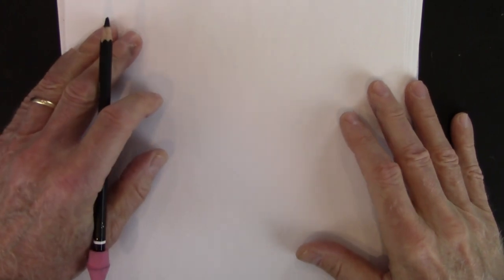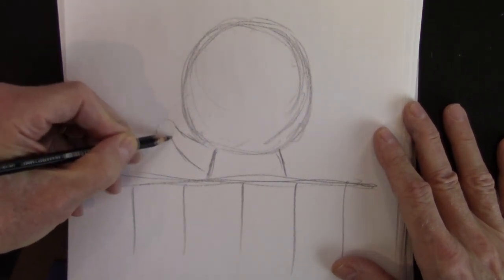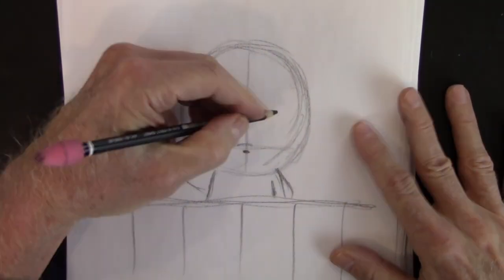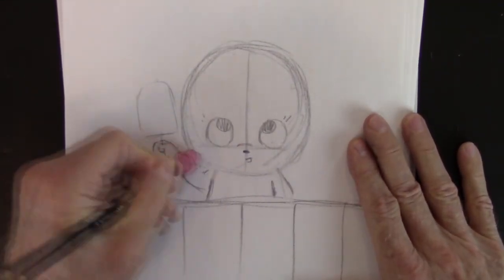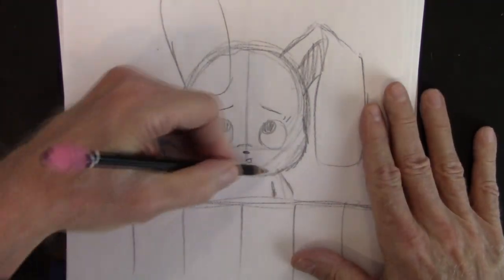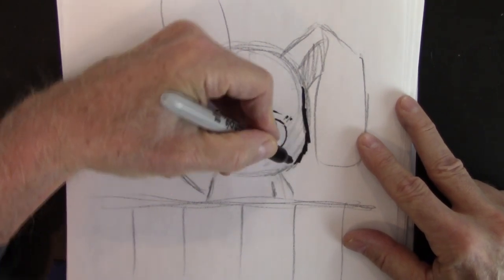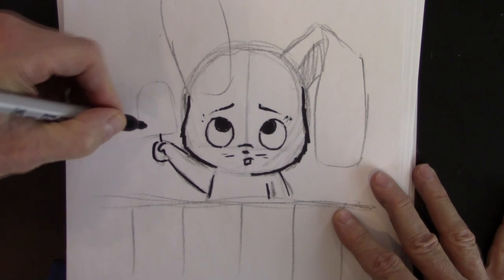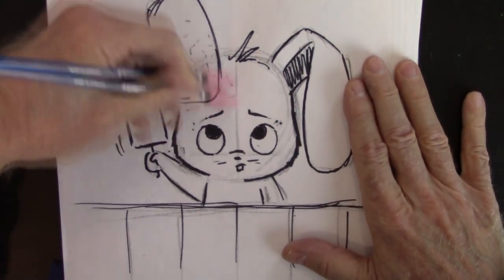HOW TO DRAW AN ORIGINAL ANIMAL CARTOON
In this video, I'll demonstrate how to draw an original animal cartoon character. Notice that its eyes and nose/mouth contrast greatly in size. The shape of the head, the expression, and ear position support the look.